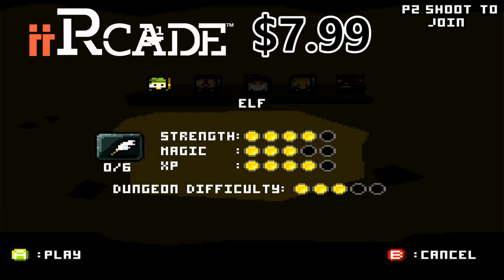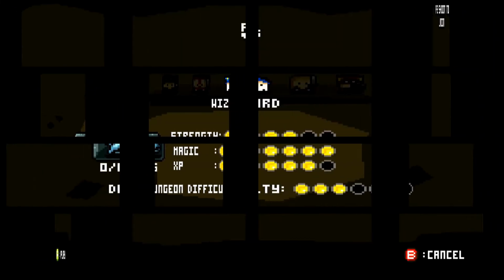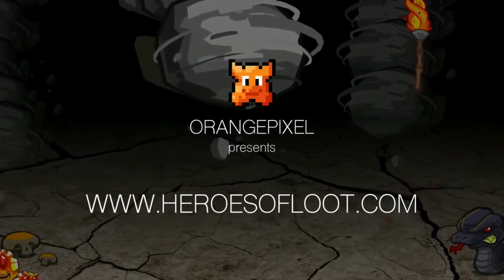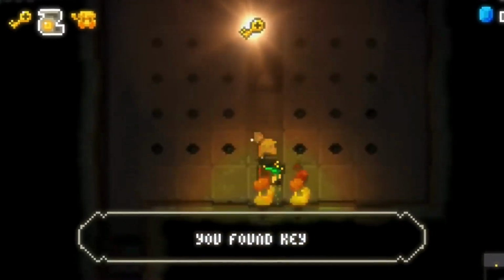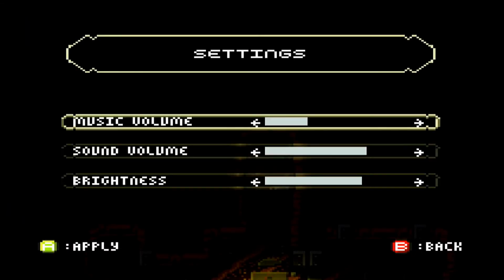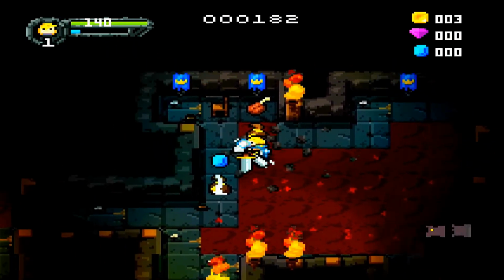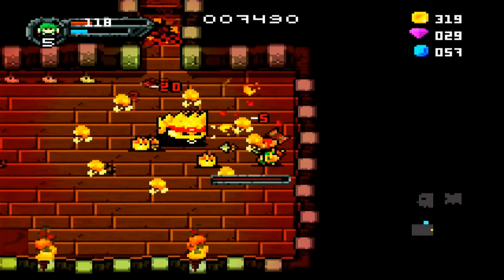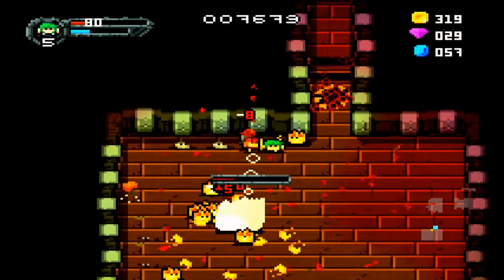Heroes of Loot 1 and 2 on iiRcade a quick review from Papa Brad's Gaming. Gauntlet reimagined!